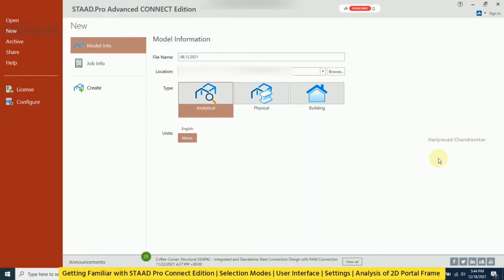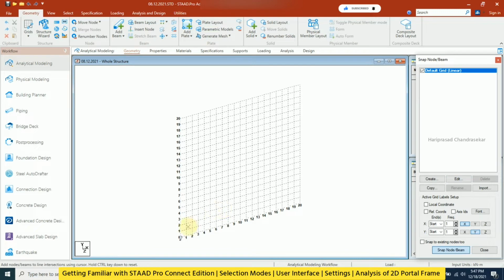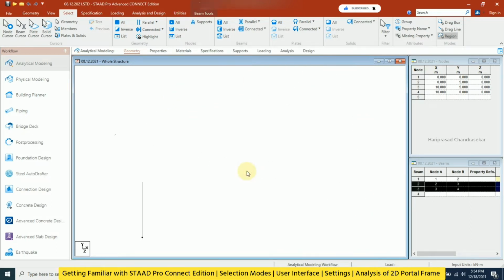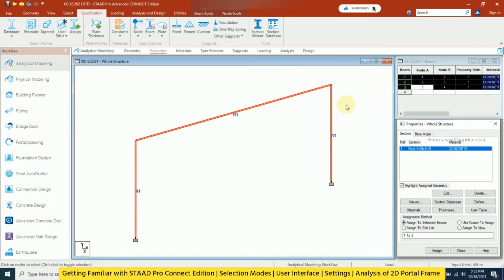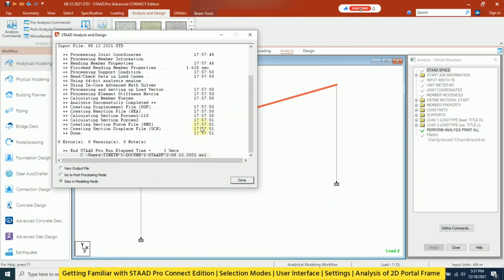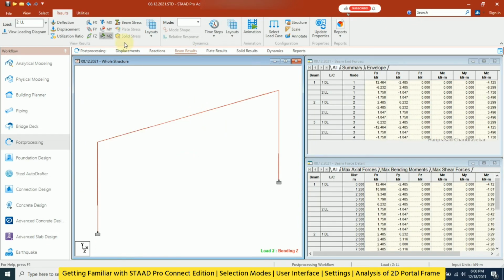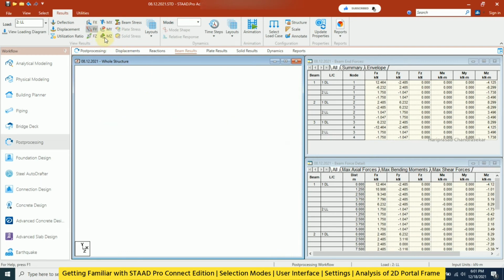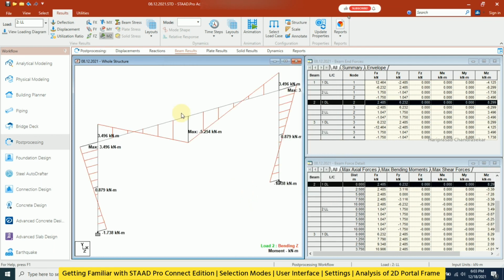STAAD Pro Connect Edition | Selection Modes | User Interface | Settings | Analysis of 2DPortal Frame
Getting Familiar with STAAD Pro Connect Edition
Selection Modes in STAAD Connect
STAAD Connect User Interface
How to change display units in STAAD Connect  ? File Settings
Analysis of 2D Portal Frame